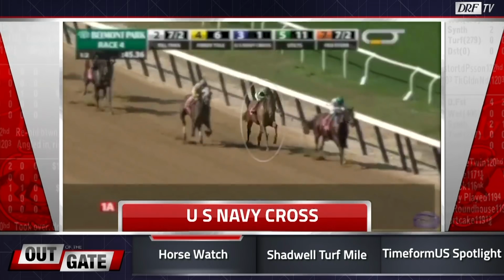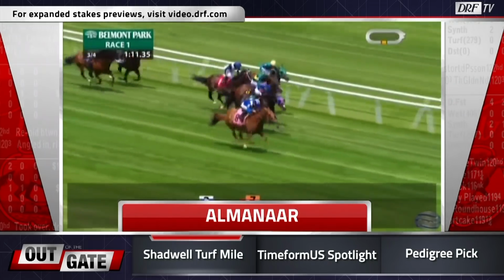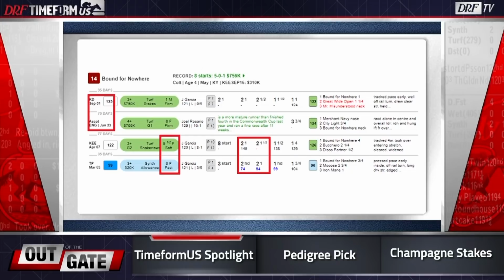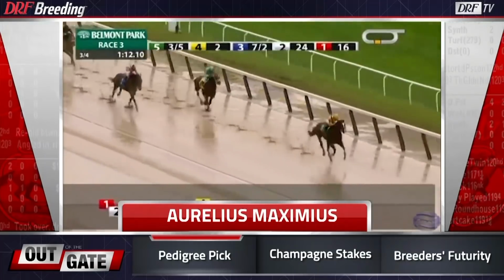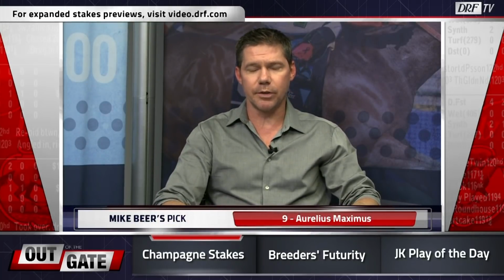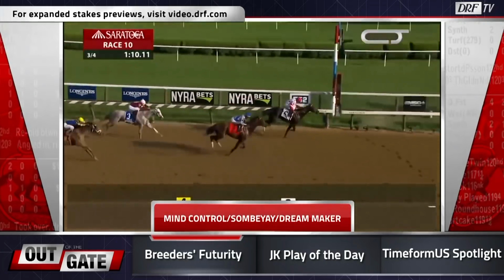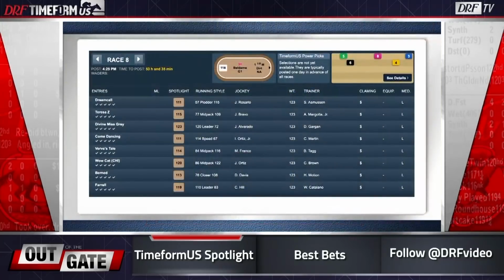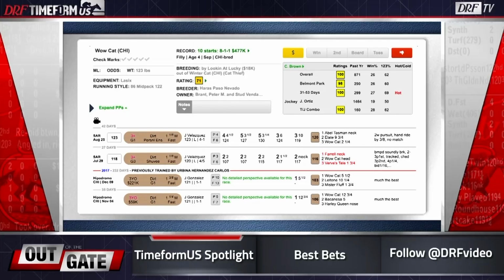Out of the Gate Episode 85 - Breeders' Cup Prep Edition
DRF Handicappers analyze several stakes races and multi-race wagers, offering betting strategies and much more on Out of the Gate